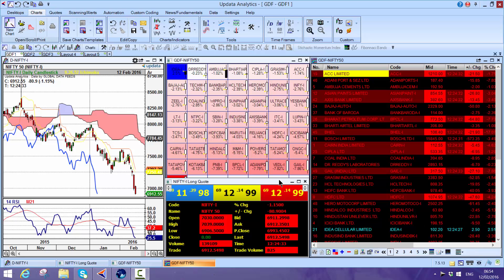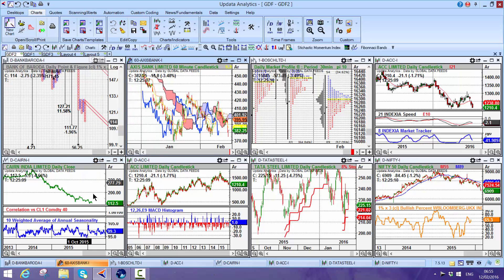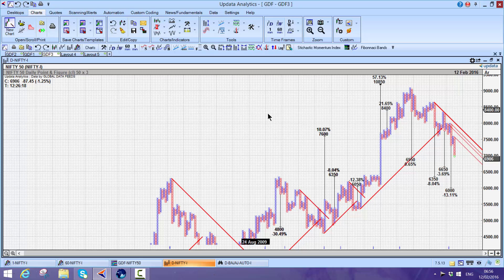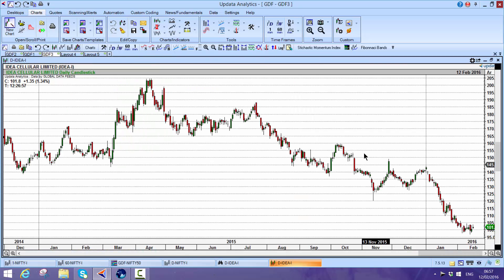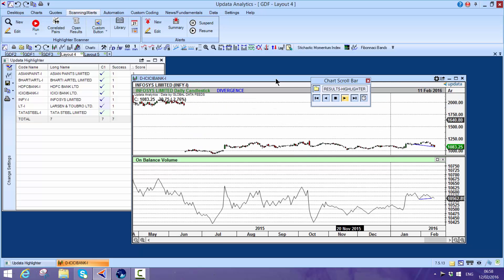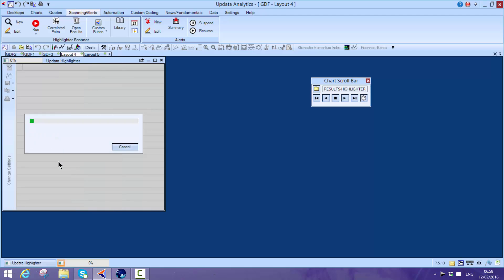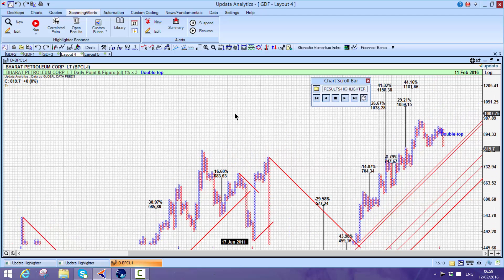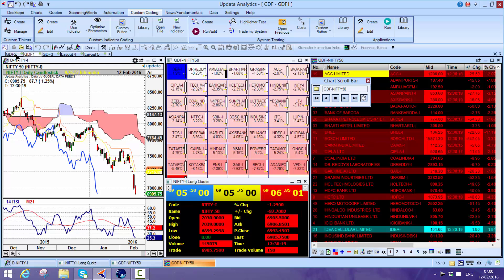Charting Global Data Feeds with Updata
Updata Analytics running on the market leading data service in India - Global Data Feeds